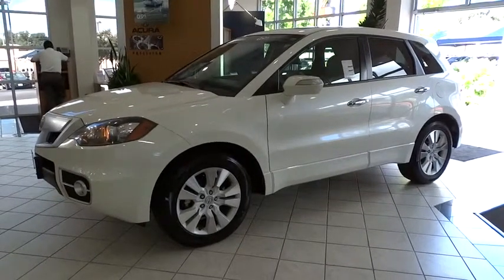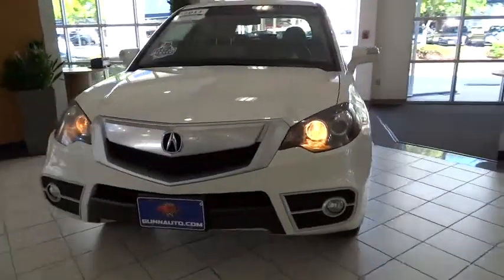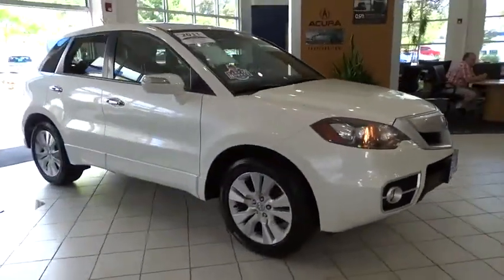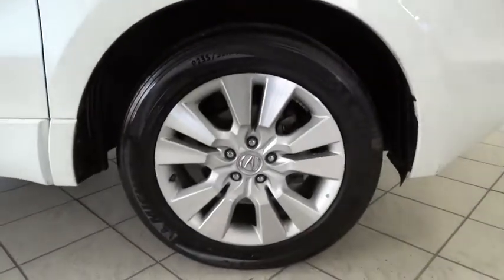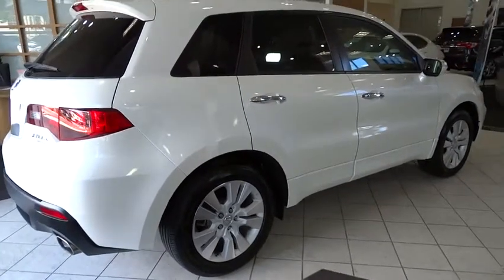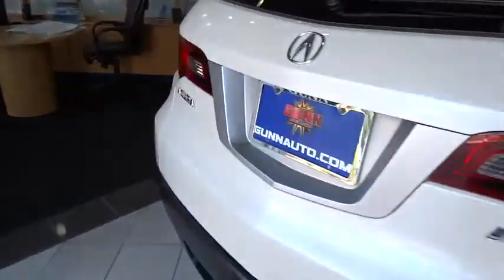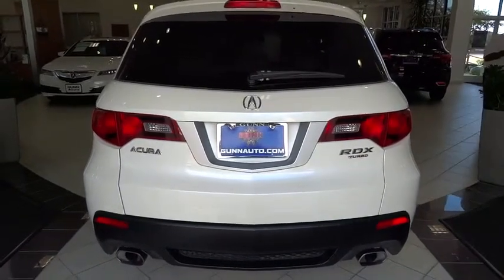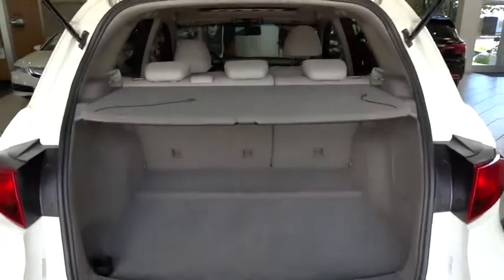2011 Acura RDX San Antonio, Austin, Houston, Dallas, Boerne, TX A60306A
2011 Acura RDX

Gunn Acura
11911 IH 10 W

CERTIFIED!!! ONE OWNER!!! Auto-dimming Rear-View mirror, Compass, Driver door bin, Driver vanity mirror, Dual-Level Heated Front Sport Seats, Electronic Stability Control, Front dual zone A/C, Front reading lights, Garage door transmitter: HomeLink, Heated door mirrors, Heated front seats, Illuminated entry, Low tire pressure warning, Outside temperature display, Overhead console, Passenger vanity mirror, Power moonroof, Rear seat center armrest, Remote keyless entry, Tachometer, Telescoping steering wheel, Tilt steering wheel, Traction control, and Trip computer. Want to stretch your purchasing power? Well take a look at this superb 2011 Acura RDX. This terrific Acura is one of the most sought after used vehicles on the market because it NEVER lets owners down. Acura Certified Pre-Owned means you not only get the reassurance of a 12mo/12,000 mile limited warranty, but also up to a 7yr/100k mile powertrain warranty, a 182-point inspection/reconditioning, 24/7 roadside assistance, trip-interruption services, rental car benefits, Acura Concierge Service, and a complete CARFAX vehicle history report.